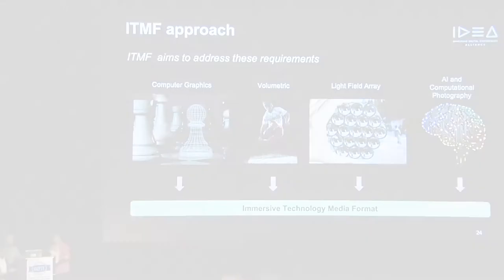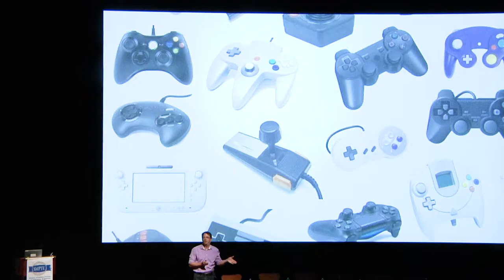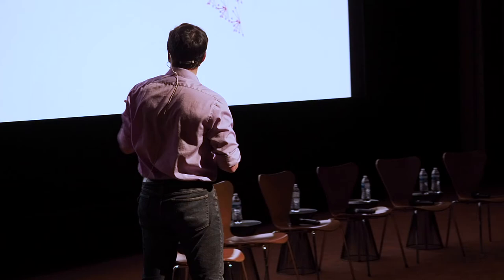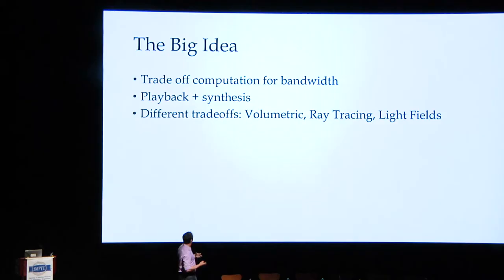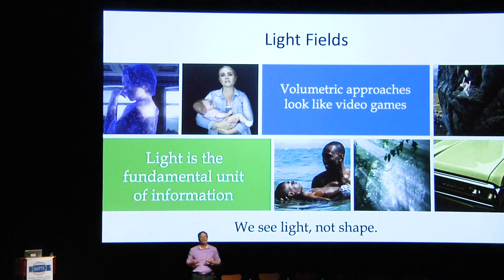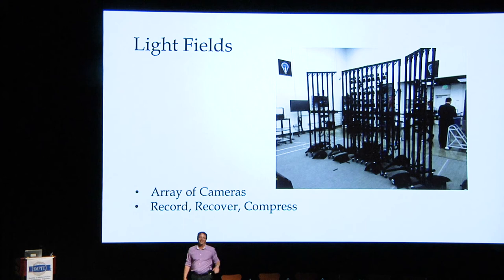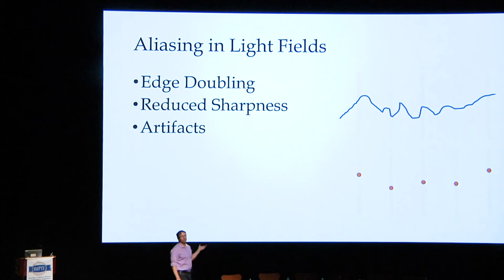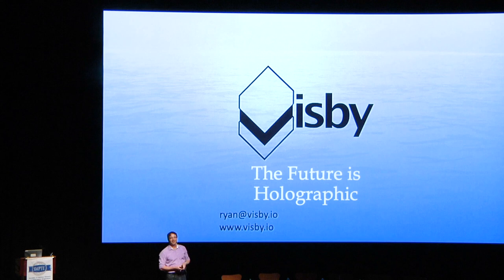Ryan Damm - SMPTE June 19, 2019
Ryan Damm, Vice Chairman of the Board
 Visby

Ryan is a light field evangelist, camera hacker, and immersive geek. He has written and spoken extensively about VR and holographic capture — mostly when he’s not wiring together cameras and shooting light fields for Visby.